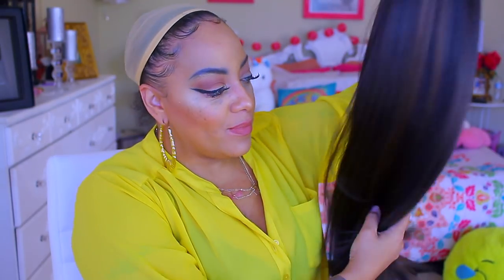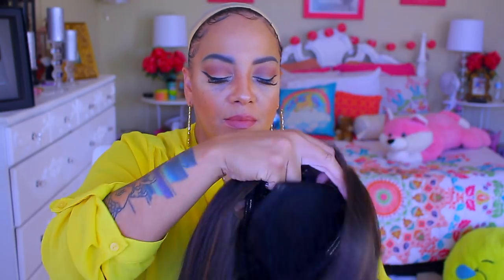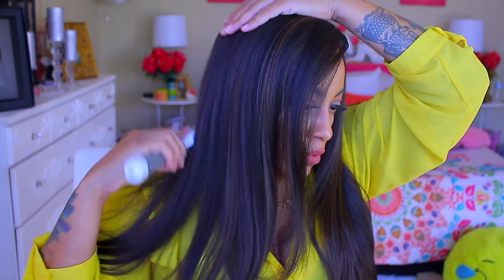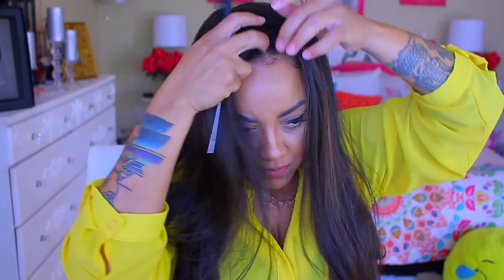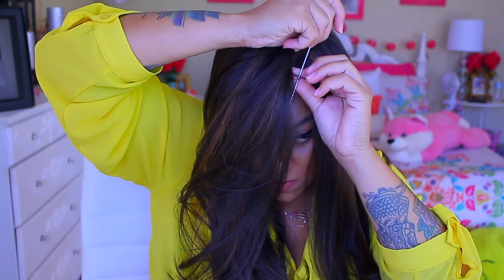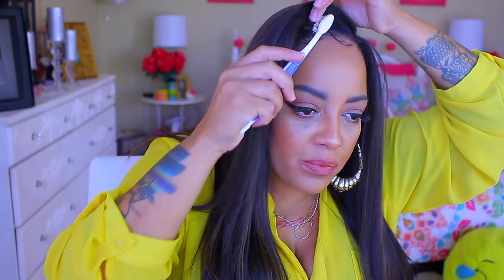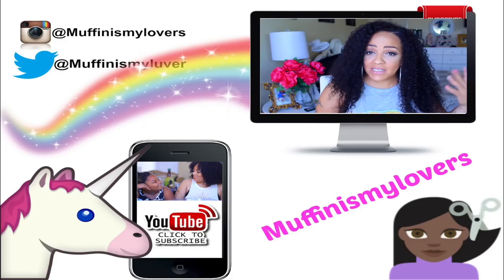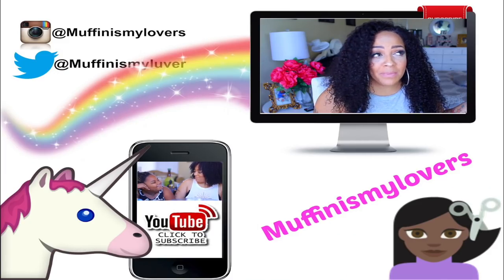OUtre KIARA 13x4 SYNTHETIC HAND TIED LACE FRONTAL LETS GET TO PARTING SAMSBEAUTY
Hey Loves I am back with another video and I think this unit would be an amazing WIG DUPE for another similar unit I created using virgin Brazilian hair which was the

BUT IF YOU WANT SOMETHING WAY MORE AFFORDABLE THEN TRY THIS UNIT WHICH IS AVAILABLE

SOME OF MY FAVORITE SITES